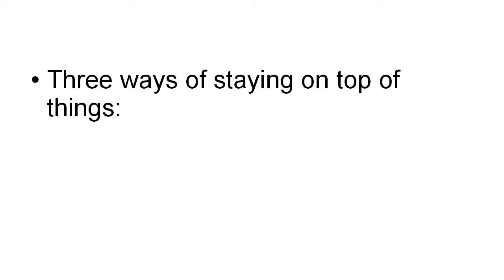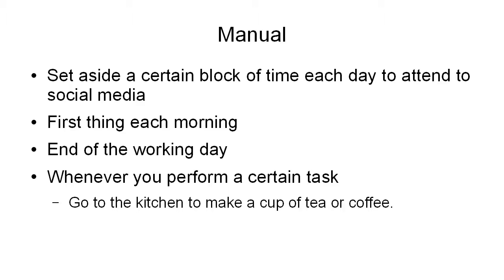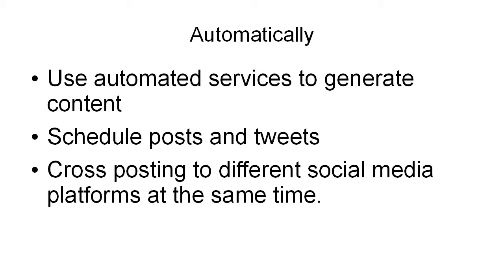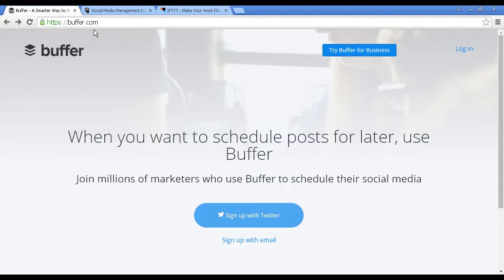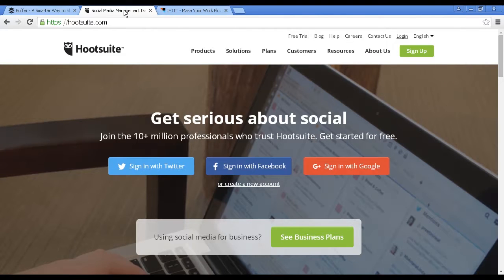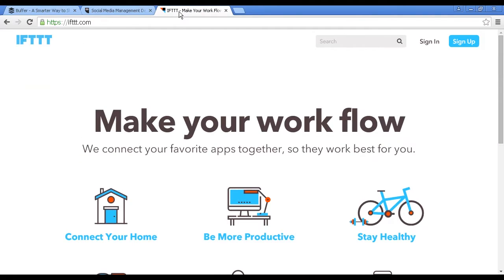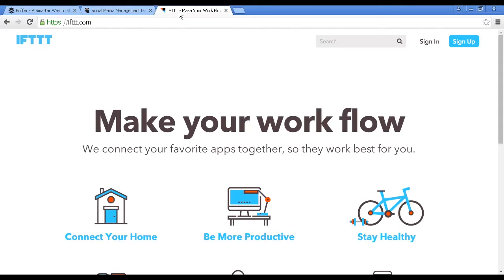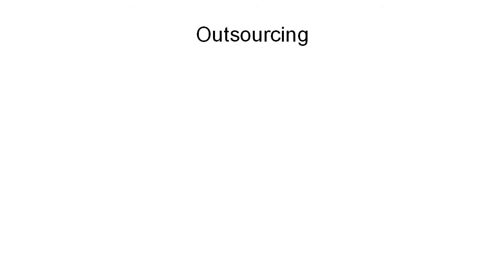Social Media Domination, Video Tutorial 9, Making Sure Your Social Media Never Appears Dead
Social Media Domination, Video Tutorial 9, Making Sure Your Social Media Never Appears Dead - ensuring your social media never appears dead
video #9:  Making Sure Your Social Media Never Appears Dead - ensuring your social media never appears dead

Now You Can Get Instant Access To 20 HOT Video Tutorials Showing You Powerful Social Media Tactics

There's a long way and a short way.
The long way?
Trying to figure out everything yourself, only to go around in circles.
All that time wasted could have been put into something more worthwhile.
Want to know the short cut instead?
Good news!
I recorded 20 exclusive, step-by-step video tutorials that'll show you the tools,
techniques and my top tips on social media marketing.

"Giving Away Products For FREE Made Me A Millionaire"

“How To Create a $10,000+ Per Month Business Online Giving Away Stuff For FREE”
Even If You Have Zero Experience, No Websites And No Email List!
Brand New Live Training.